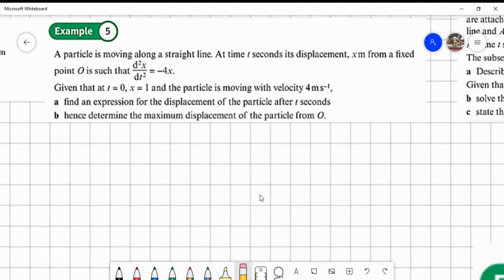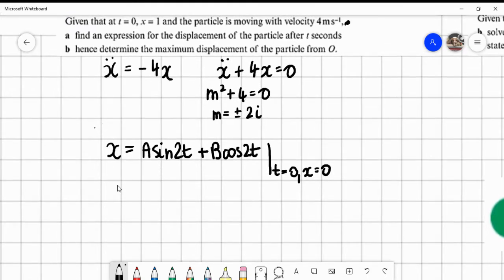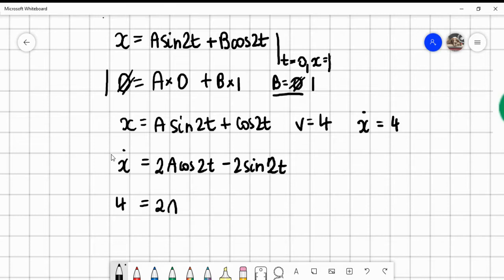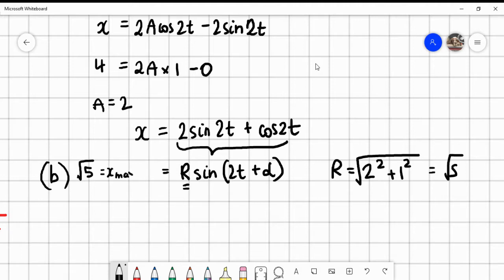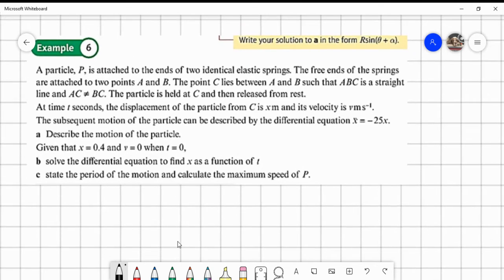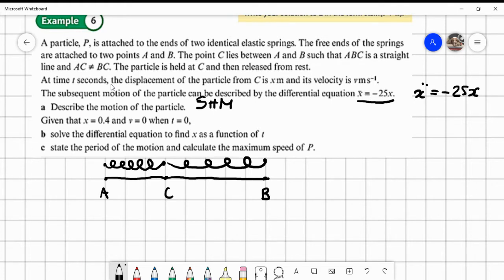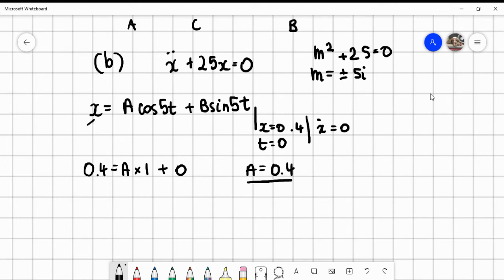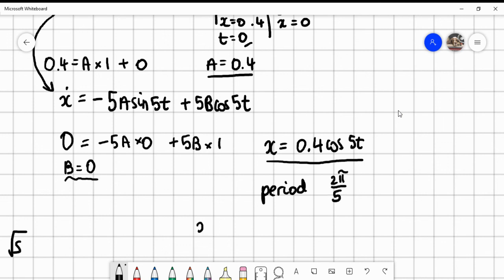Y2 FCPure 8B SHM (part 2)